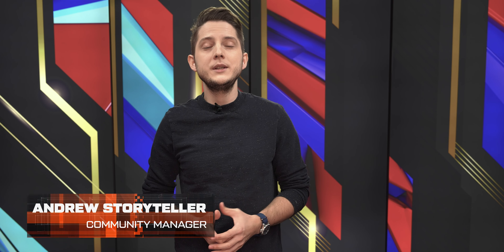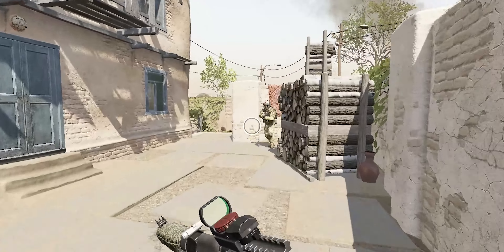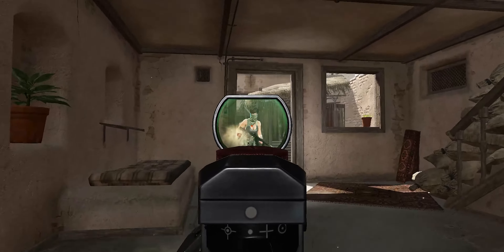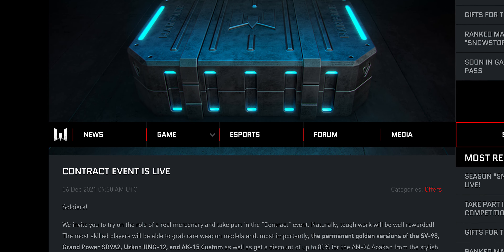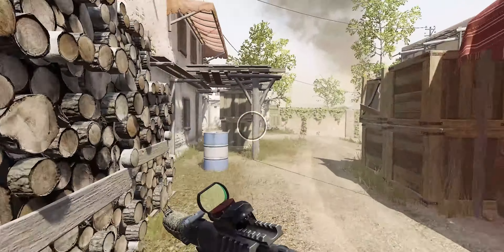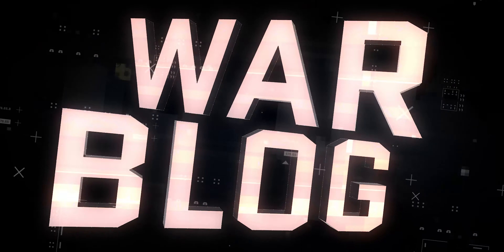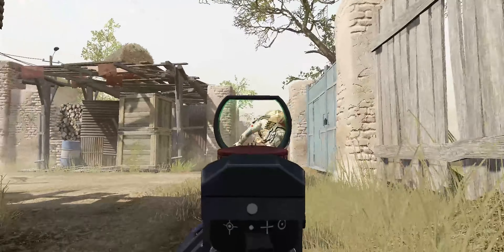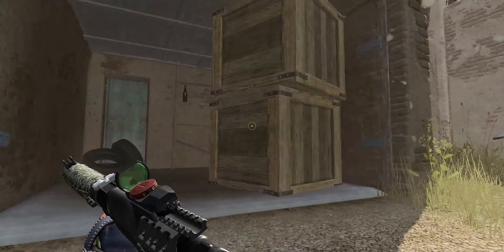"Snowtorm" season in Warface | WARBLOG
Soldiers!

The winter season offers a new reworked Battle Pass, contracts for the "Snowstorm" gear, four new weapon models and two weapon series that are already available in the Battle Pass, as well as tweaks to the specs of some arms and a heap of bug fixes.